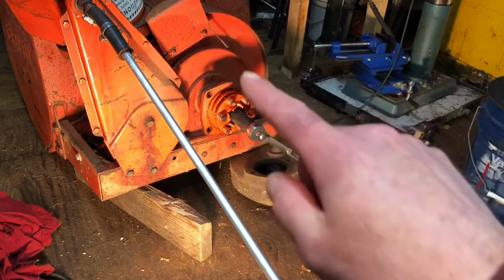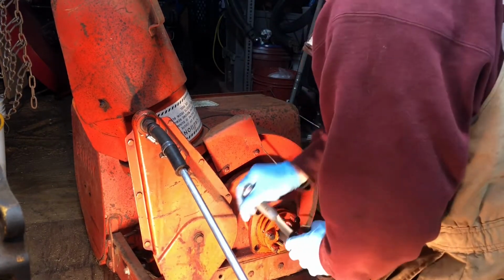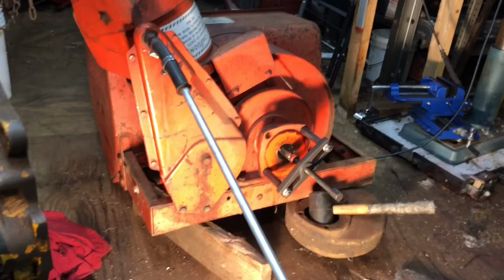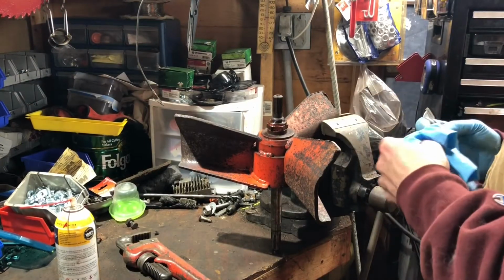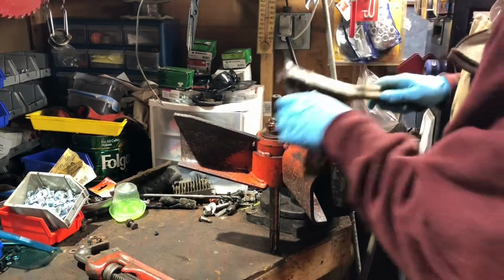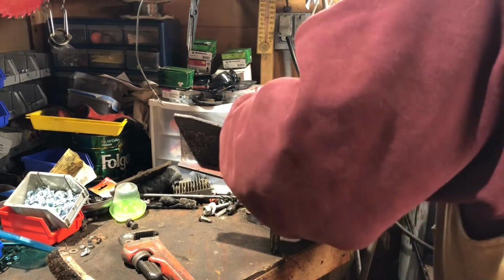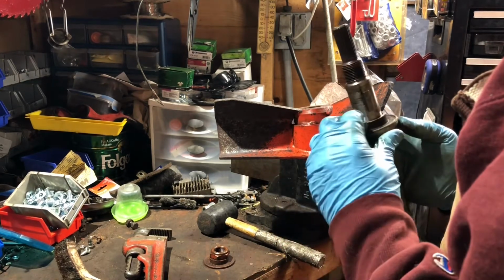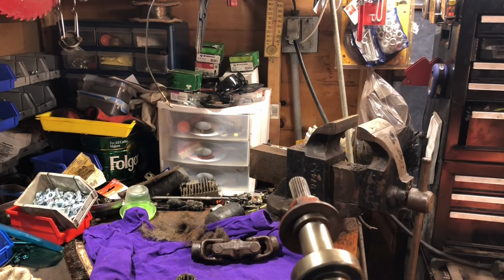Maintenance on the Gravely MA210 snow thrower Part 2